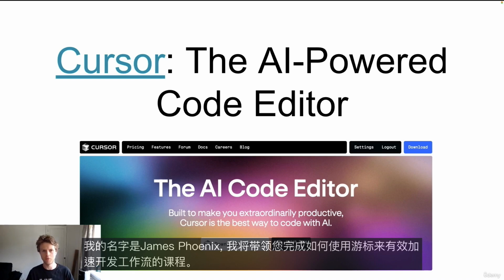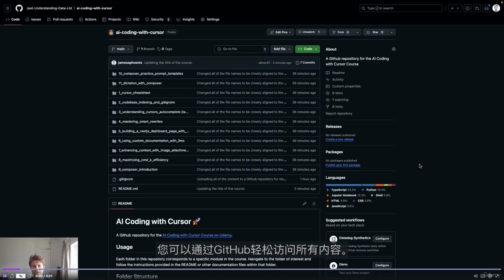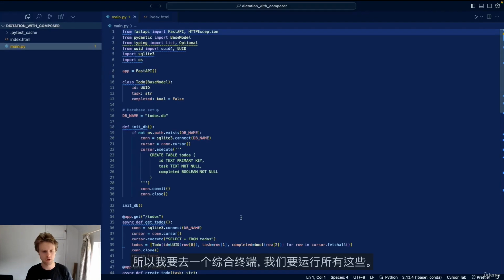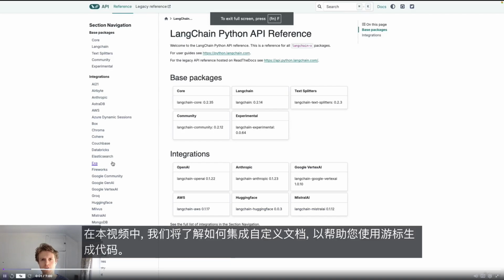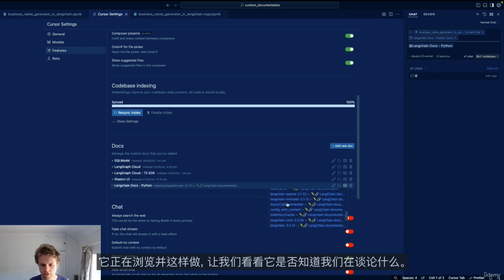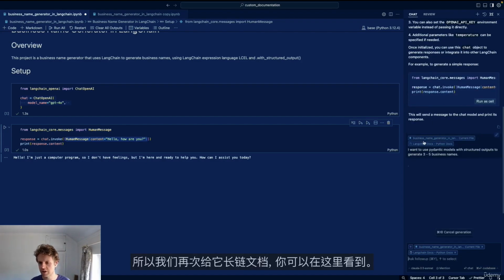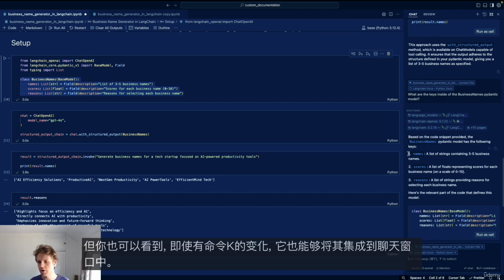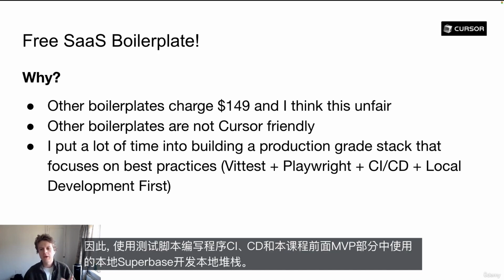"Cursor 課程：MCP | 全端 | 免費 SaaS Boilerplate" 部分免費預覽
使用 Cursor 進行 AI 編寫程式：利用 AI 驅動的工具徹底改變您的程式設計工作流程

從這 5 小時的課程，你會學到
1. 使用 Cursor 的預測功能和自然語言指令掌握 AI 輔助程式碼編輯和完成。
2. 透過利用 Cursor 的程式碼庫知識並整合熟悉的程式設計環境來優化工作流程。
3. 透過與 Cursor 的 AI 作為配對程式設計師進行有效合作來提高生產力。
4. 在編碼專案中實施平衡人工智慧輔助與人類創造力的最佳實踐。
5. 使用 Cursor 時注意隱私和安全注意事項，包括隱私模式和 API 金鑰管理。